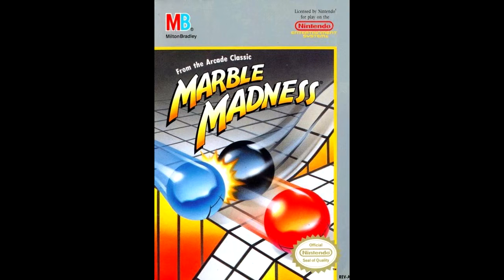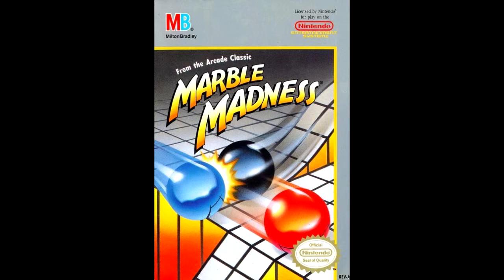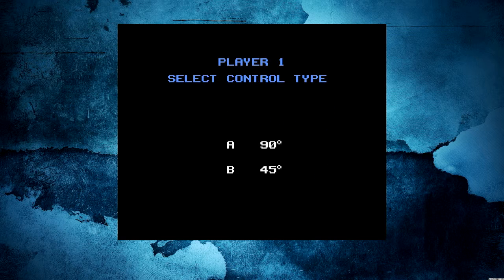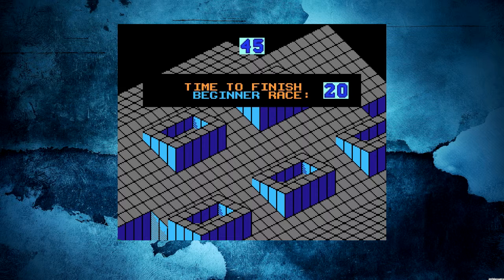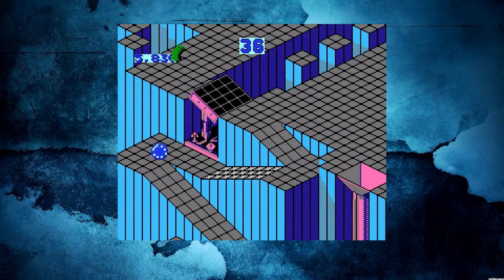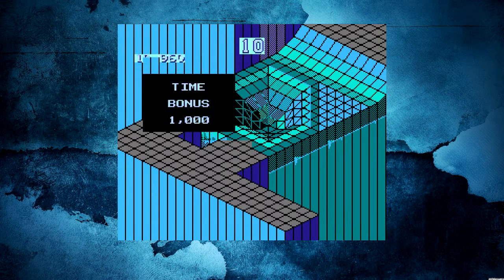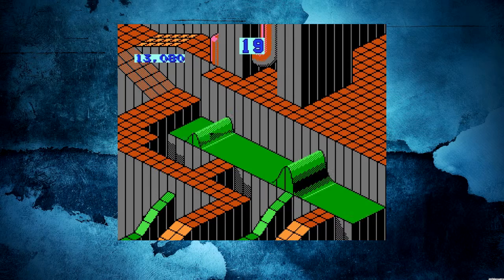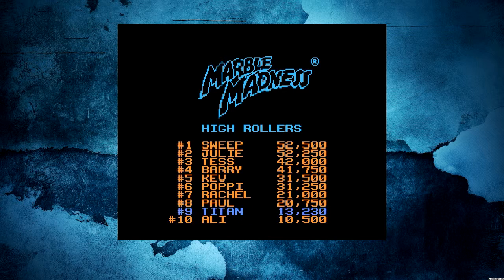Play 'Til I Die # 5 - NES - Marble Madness - Nintendo Retro Play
Fifth installment of the Play 'Til I Die series. I will be playing retro games and using only the initial given lives. Once I am dead, that game is over and ON to the next.

Some of these videos will be really short because, well, I suck at the particular game.

Requested by Sarah Soderlund